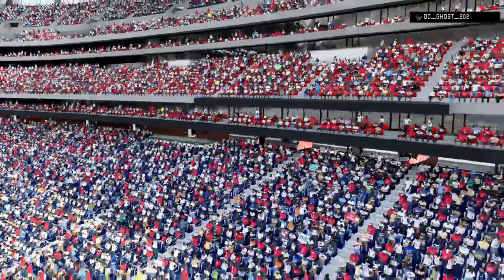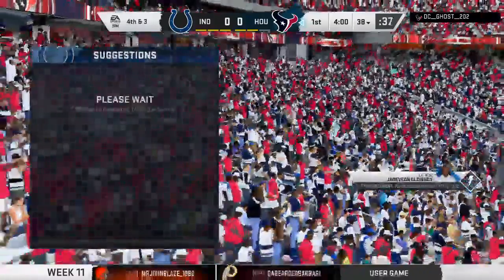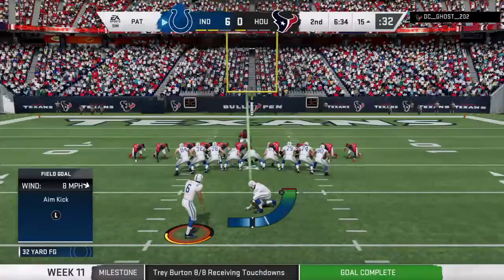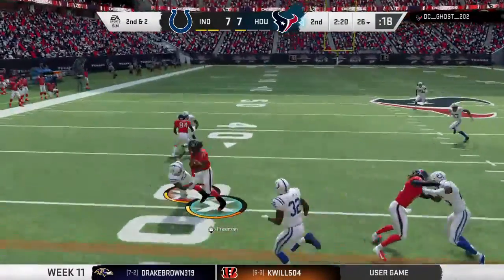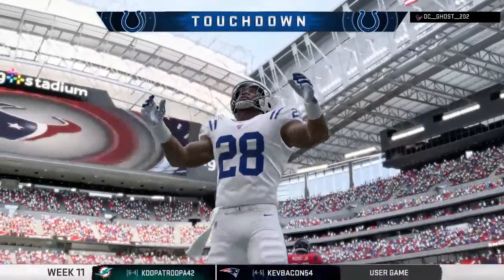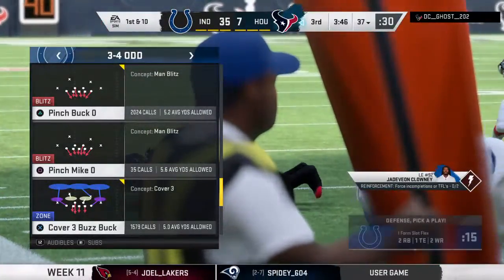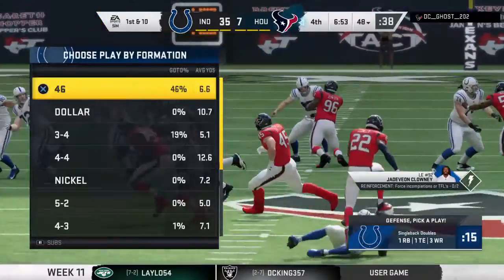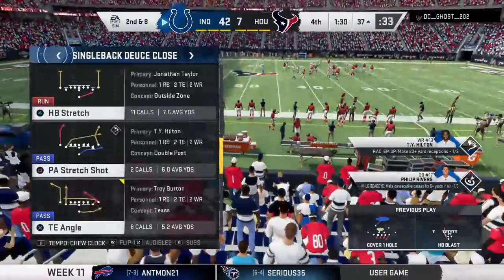shutdwnDB21's Live PS4 Broadcast